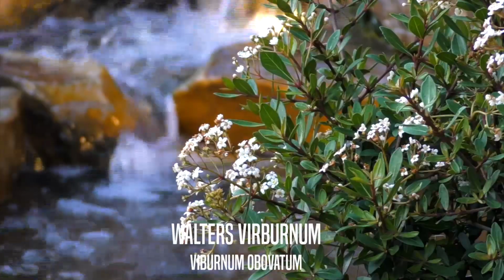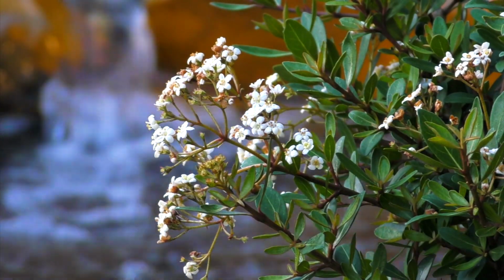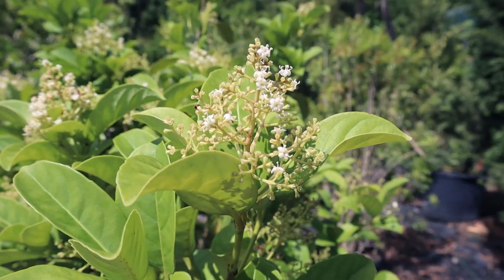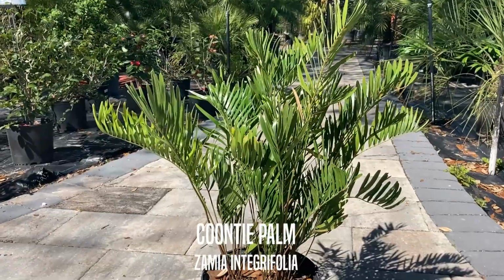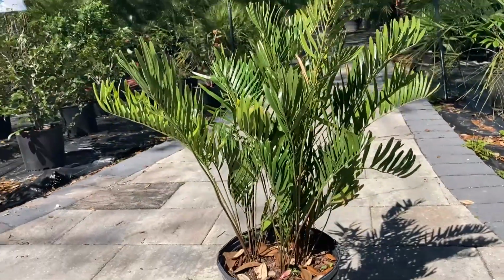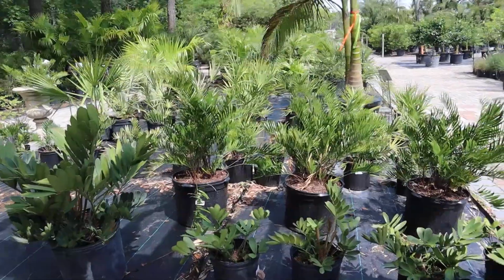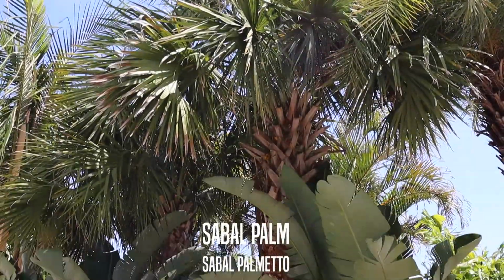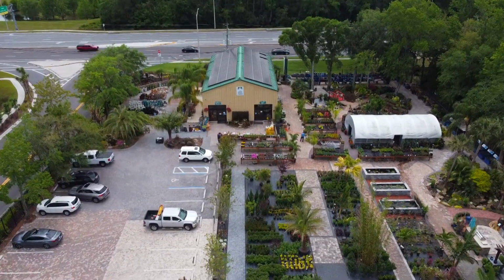Benefits of Landscaping with Florida Native Plants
Matt Barlow discusses the benefits of landscaping with Florida native plants. Select Florida native plants discussed include Walters Viburnum, Viburnum obovatum, Coontie palm, Zamia integrifolia, Florida Anise, Illicium floridanum, and Sabal Palm, Sabal palmetto.